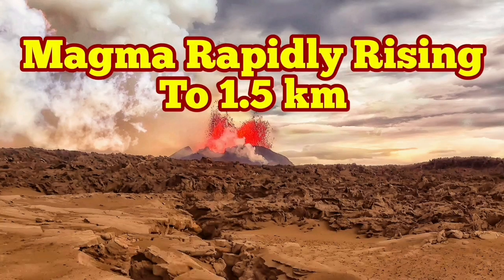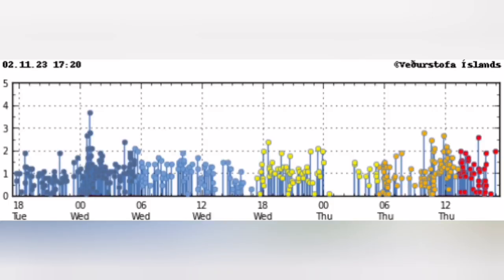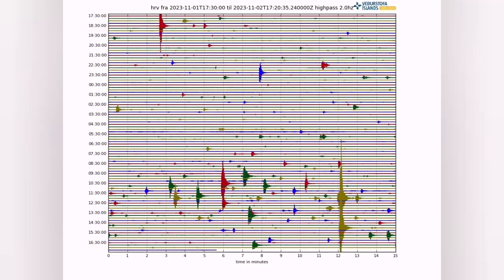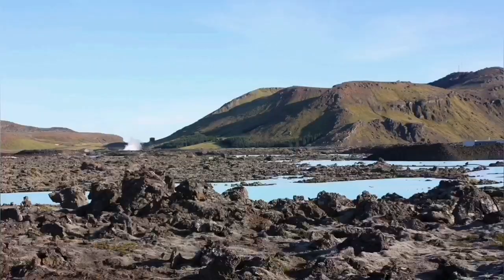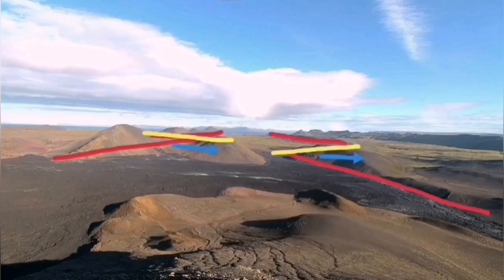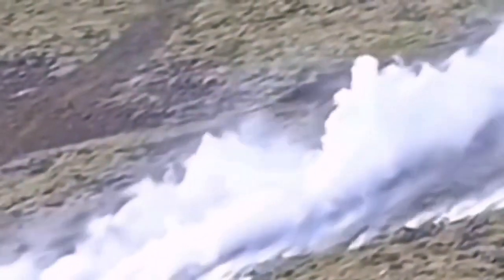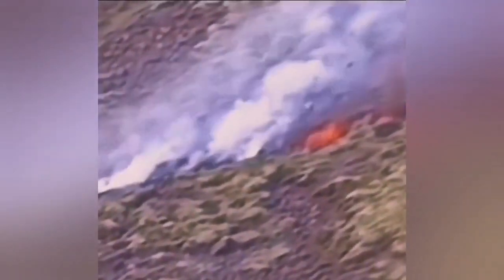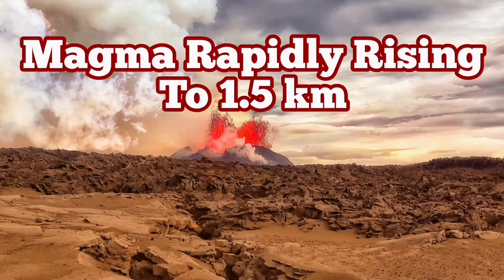Mount Thorbjorn: Magma Rising Rapidly, Iceland Volcano, Reykjanes, Litli-Hrútur Fagradalsfjall